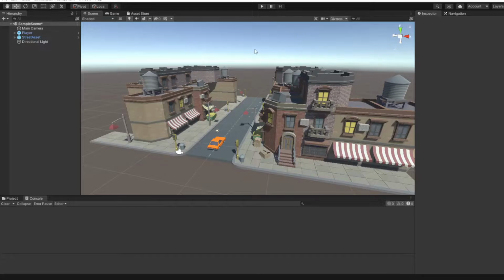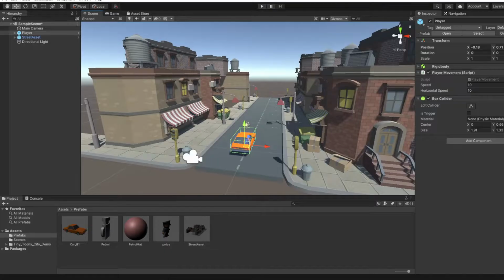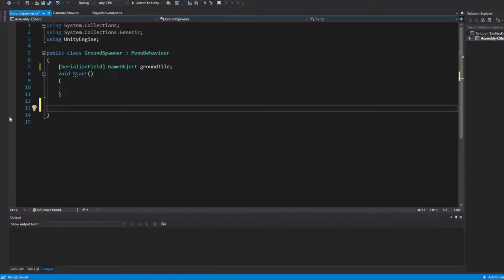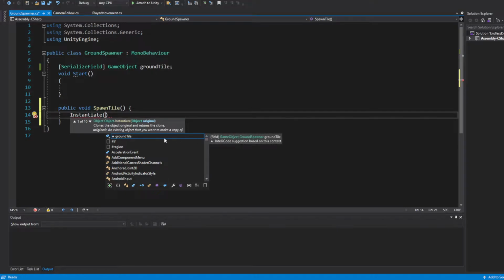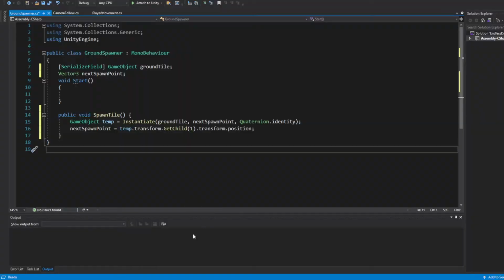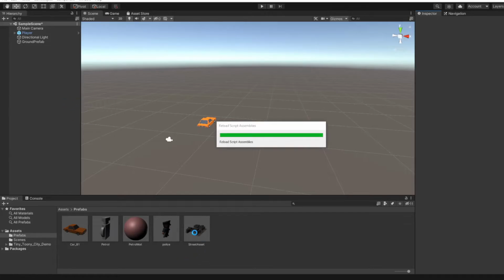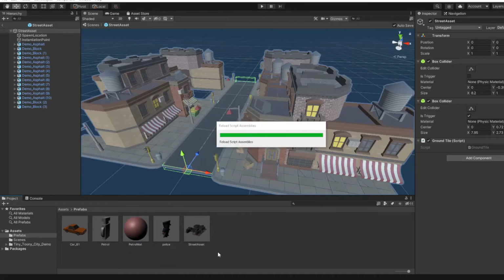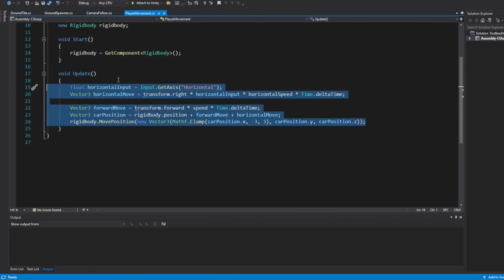Creative Session - How to Make an Endless Runner Game (Demo in Unity Game Engine)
Learn how to create an endless runner game in Unity with Ranju!

Follow along as he takes you through the basic setup and how to get started with an endless runner-style game. He shows you how to respawn the environment to produce duplicates as the game is played.

Ranju is using Unity Game Engine for this demo, with C Sharp programming language. Give it a try at home! You can download Unity for free and access hundreds of free assets from the Unity Asset Store.

Learn more? Check out Yoobee Colleges